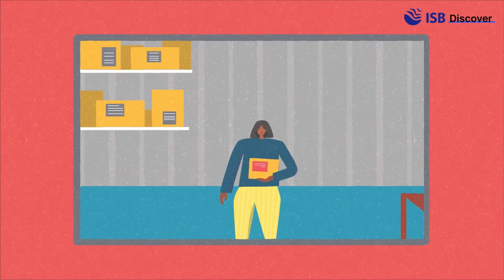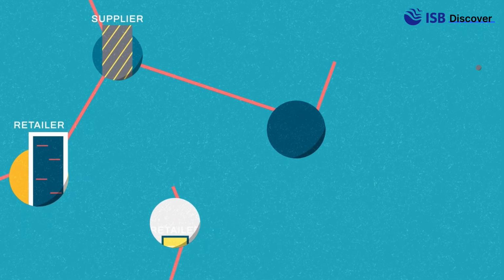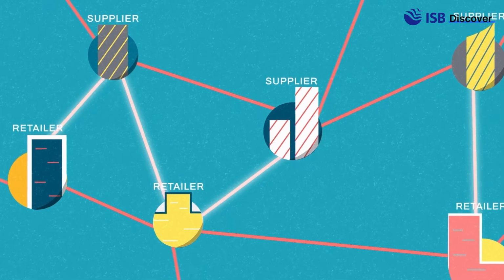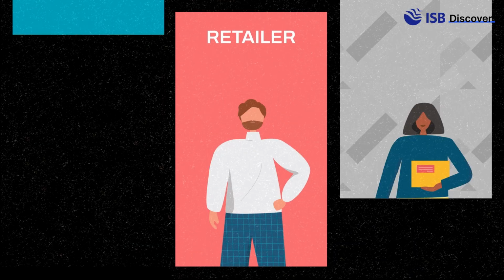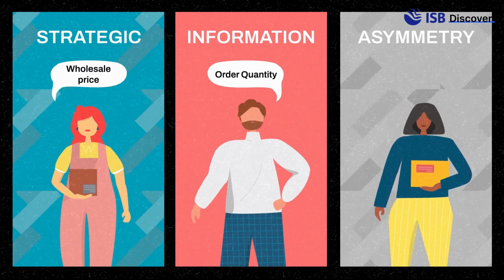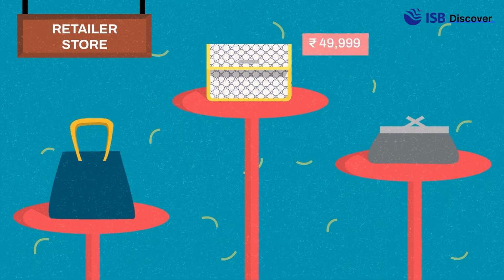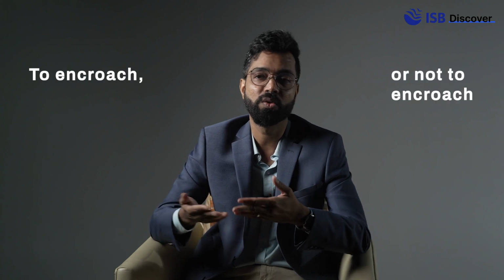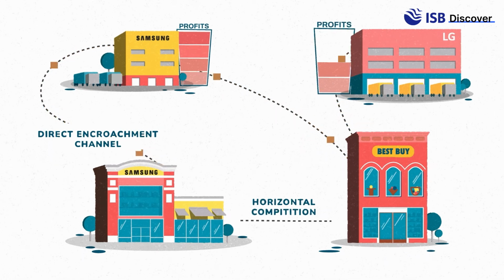"What Happens When Suppliers Sell Directly in a Competitive Retail Market"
Should suppliers sell on open platforms like ONDC? Research shows how market dynamics influence the decision.

As platforms like ONDC open new avenues in the retail ecosystem, Parshuram Hotkar, Assistant Professor of Operations Management, discusses the dynamics between supply and retail in the context of supplier encroachment. In this episode of The Big Picture, he explores key indicators for improving shared profit margins in omnichannel supply networks and explains how these insights can inform better business strategies.